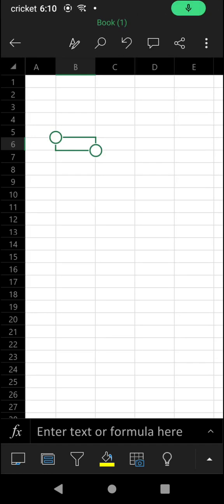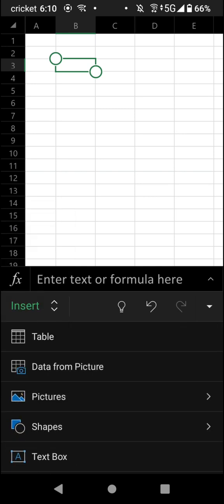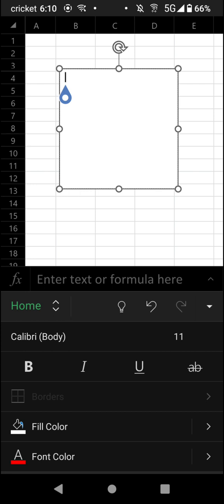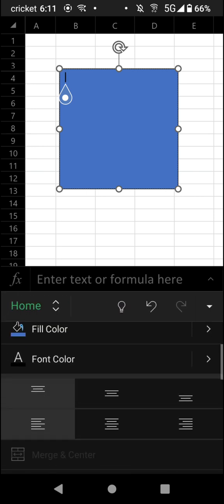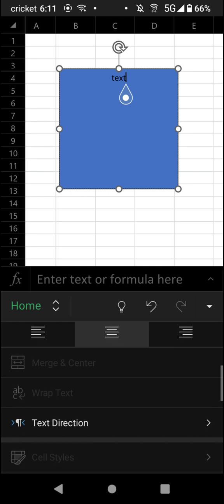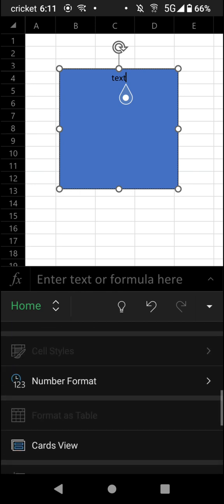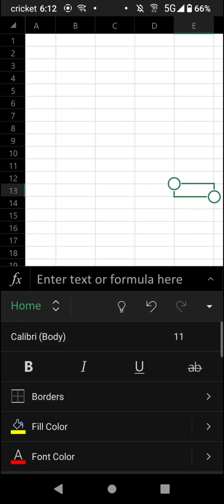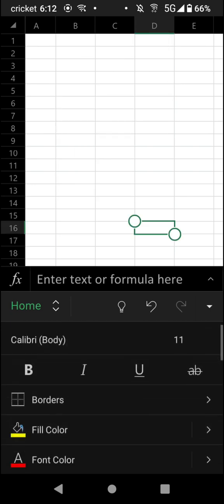How to Insert and Edit a Text Box in the Microsoft Excel Mobile App!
In this tutorial, I show you how you can insert and edit a text box in the Microsoft Excel Mobile app. Although there are not as many editing options as on the desktop version, the app will definitely get the job done!